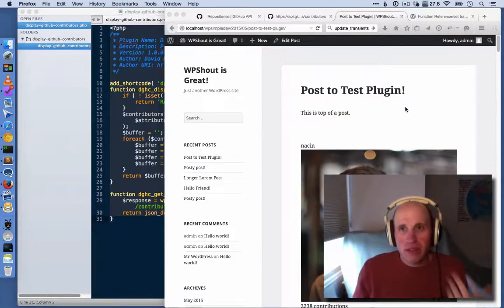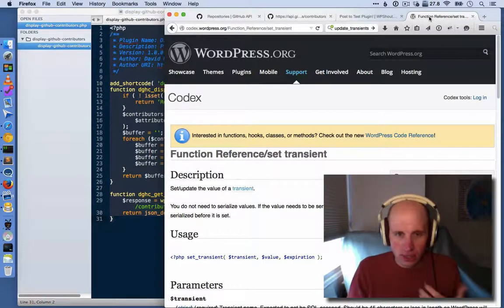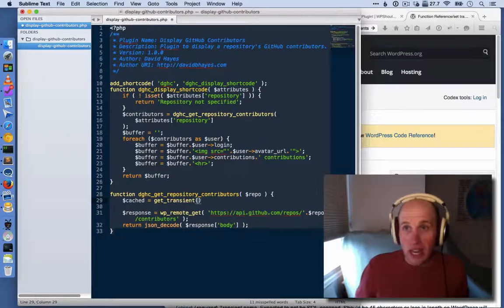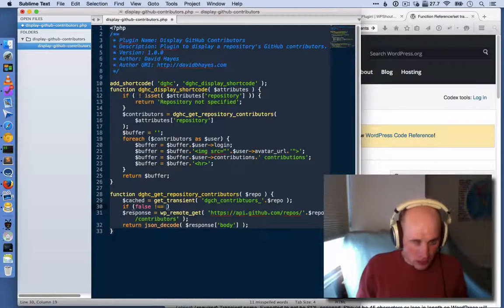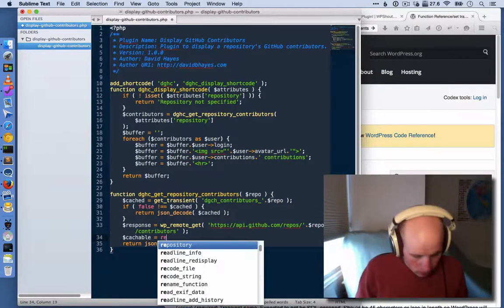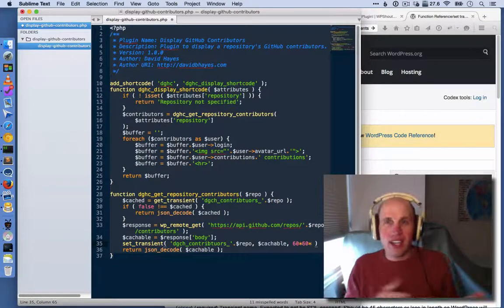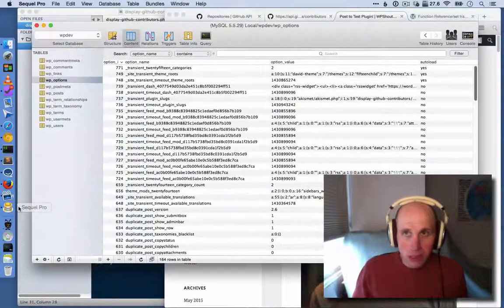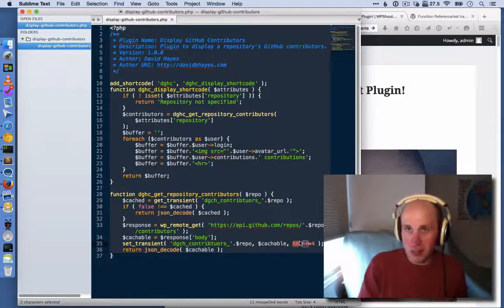Caching with Transients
This video shows you how to use the WordPress Transients API. It's featured in a post on WPShout

This is one of more than 50 screencasts for Up and Running If you're trying to get started with WordPress development, there is no better resource!